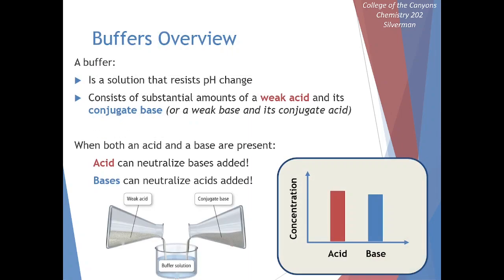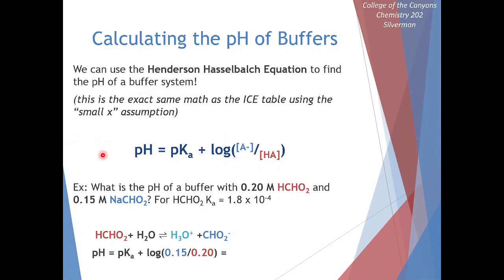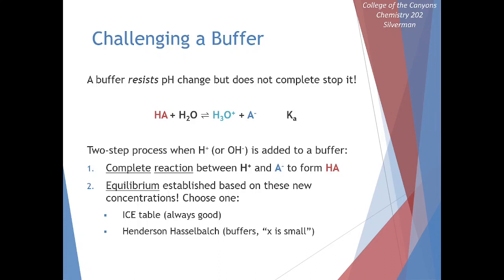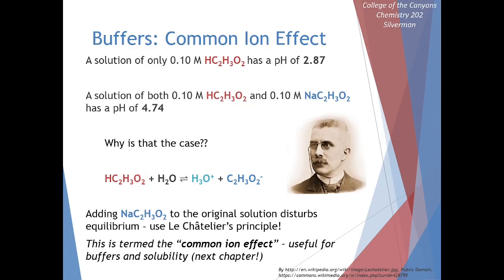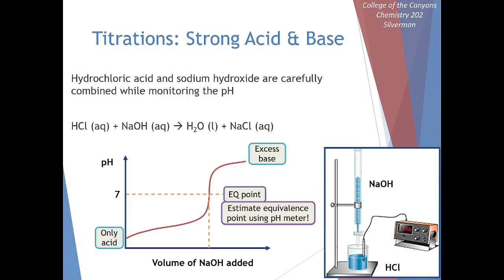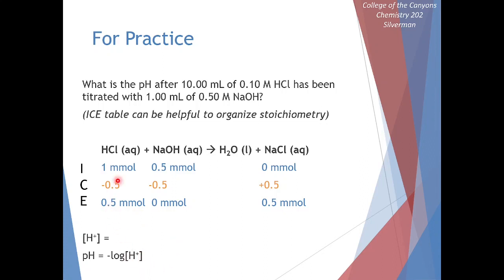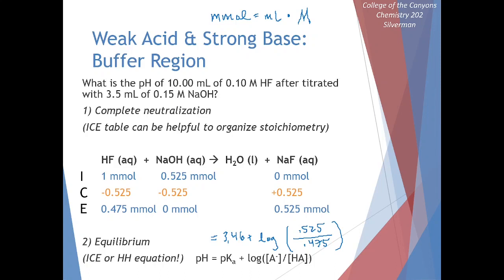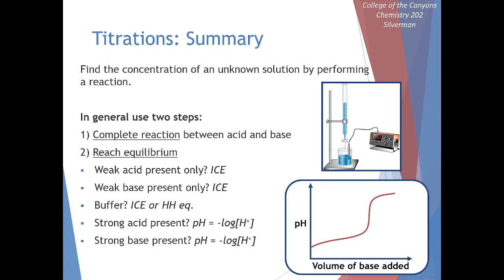Chemistry 202 Lecture 16 - Buffers and Titrations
Buffers and titration chemistry

Learning Objectives:
• Define and identify buffers, describe buffer characteristics.
• Find the pH of a buffer solution and use Henderson-Hasselbalch equation appropriately for both weak acid and weak base solutions.
• Find pH of a buffer after addition of strong acid or base.
• Determine the capacity (relative capacity) of a buffer(s) and determine appropriate buffer range.
• Define common ion effect and know how it will affect equilibrium concentrations.
• Describe the features of a titration curve: a) strong acid-strong base, b) strong acid-weak base, c) weak acid-strong base, d) polyprotic acid-strong base.
• Calculate the pH at any point during a titration.
• Predict the color of an indicator based on the pH of the solution and the pKa of the indicator.

Chapters:
00:00 Introduction
00:22 Buffers
04:47 Henderson-Hasselbalch Equation
08:54 Buffer Challenges
13:03 Common Ion Effect
14:37 Buffer Capacity and Range
17:34 Titrations: Strong Acid & Strong Base
23:28 Titrations: Weak Acid & Strong Base
31:02 Titrations: Polyprotic Acids
32:16 Wrap up